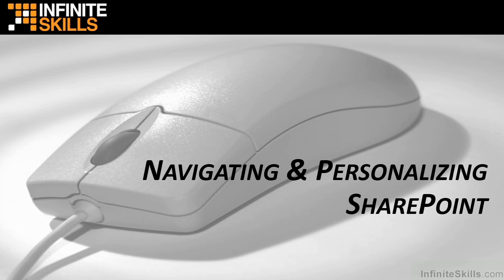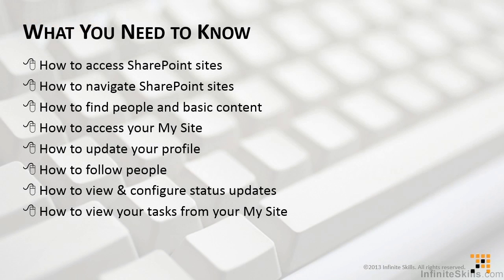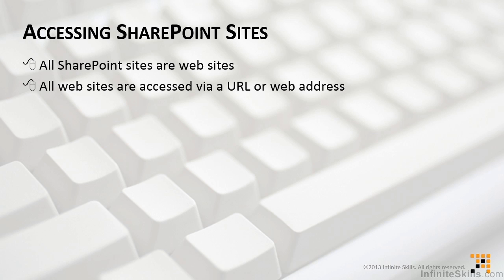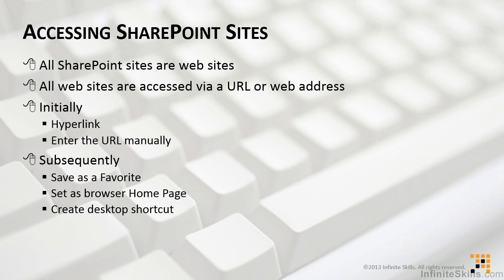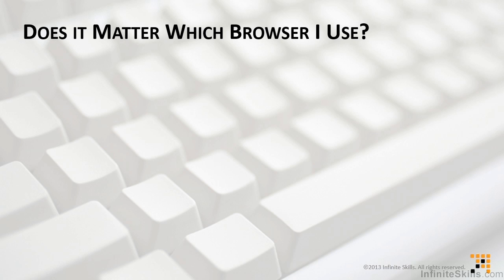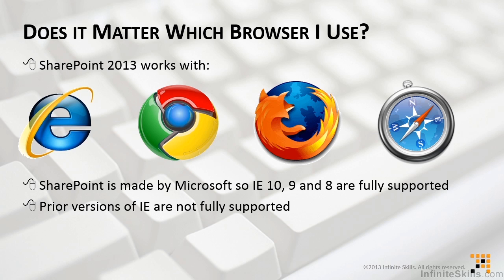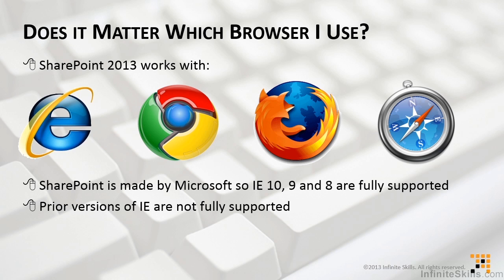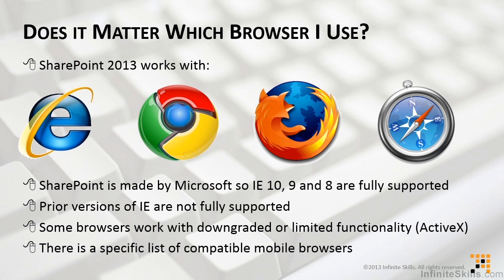6 SharePoint Navigating and Personlizing